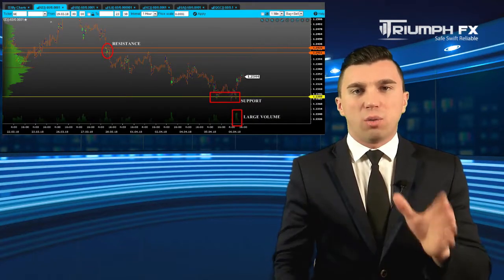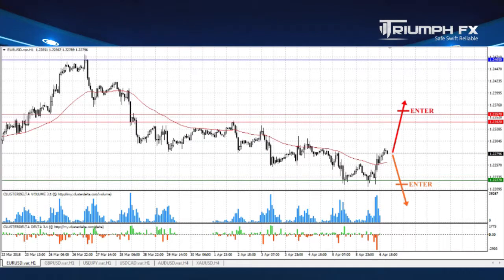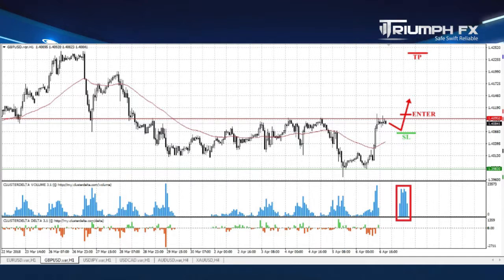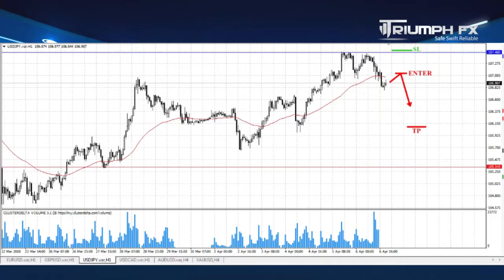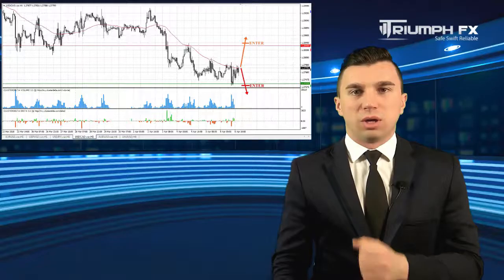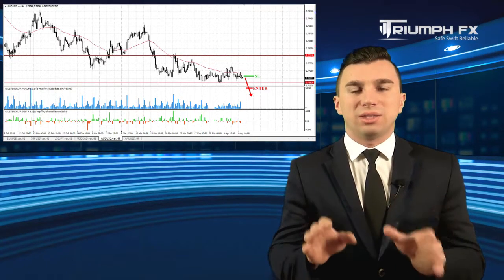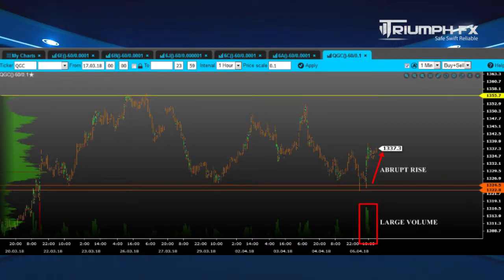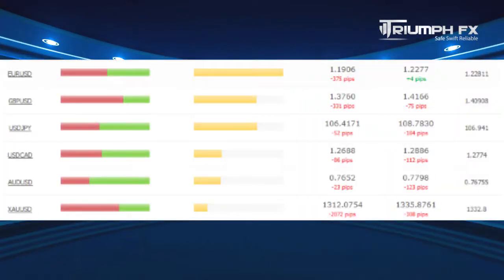Weekly Technical Forex Forecast 09-13.04.2018